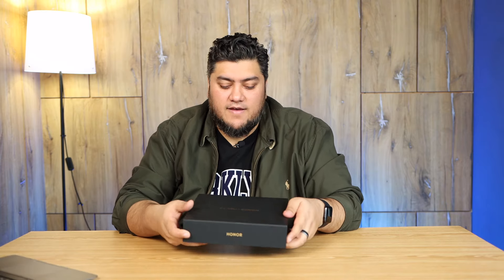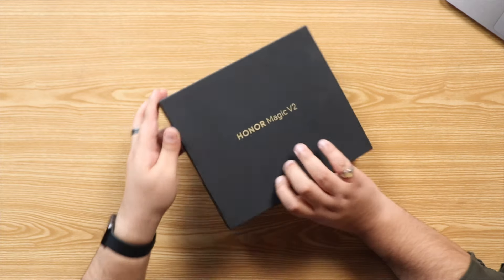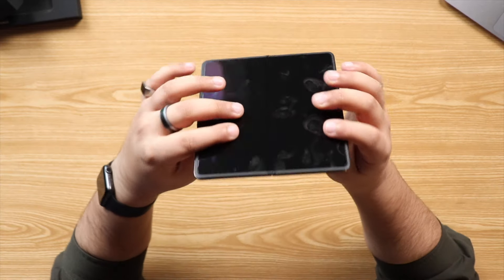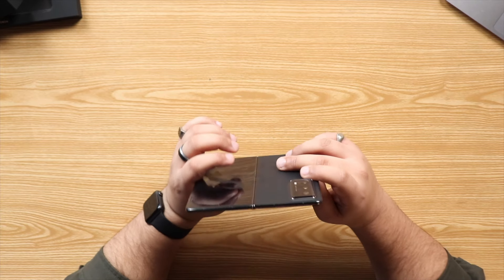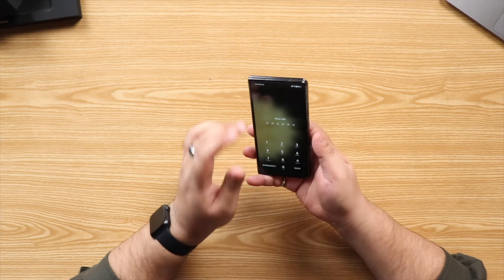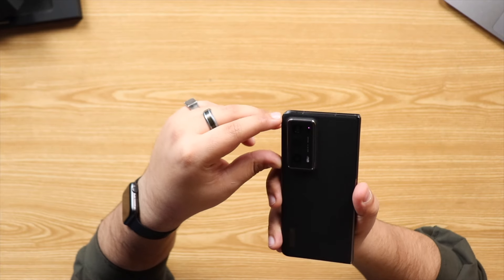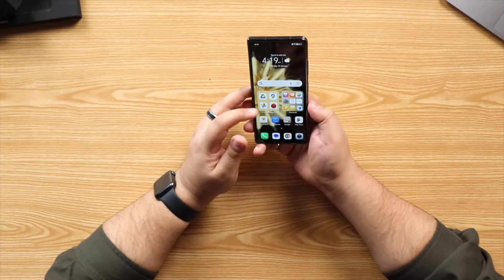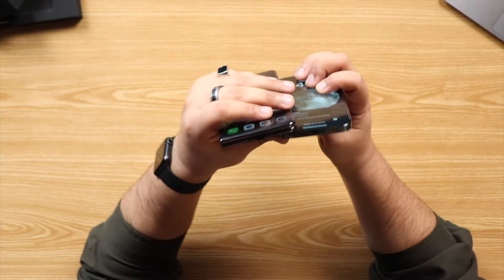Honov Magic V2 - The New King Of Foldables? | Price In UAE?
Honor's latest foldable, the Honor Magic V2 is probably one of the best foldables that have come out, not only because its the thinnest foldable out there, but it actually feels like a flagship phone where a lot of other foldables have to sacrifice flagship specs just to obtain a foldable display.

But the Magic Honor V2 is onto something here, and its impressive to see that just in a matter of 3 years, we are progressing incredibly quickly and now making foldables, that don't really feel like foldables when you use and hold them.